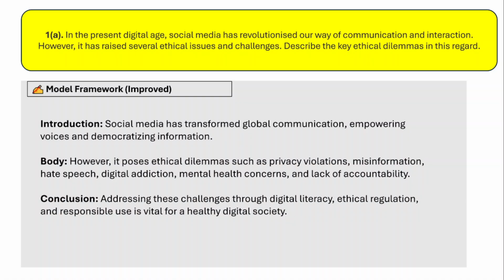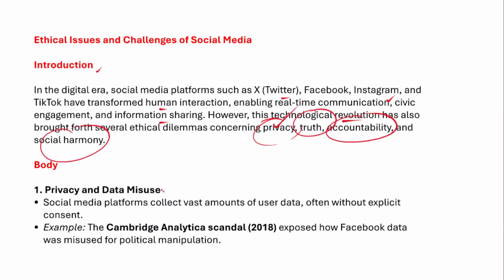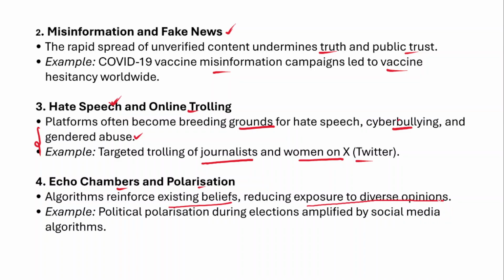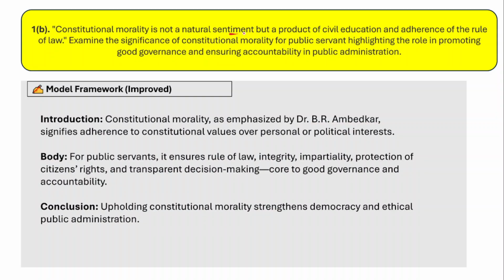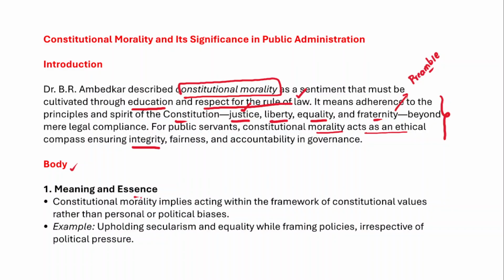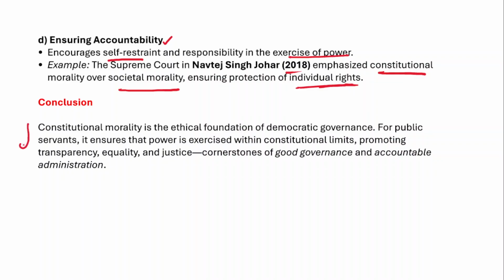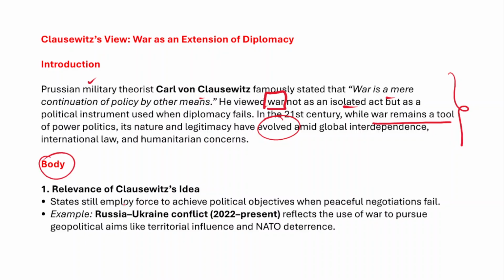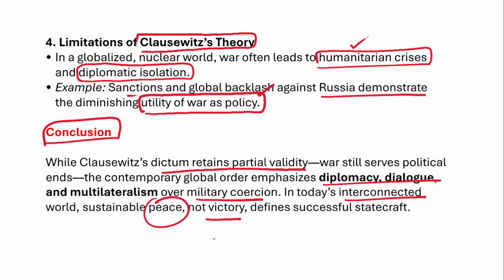UPSC MAINS 2025 QUESTION PAPER ANALYSIS | BAJIRAO IAS ACADEMY | GENERAL STUDIES PAPER 4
📘 UPSC Mains GS Paper 4 Analysis 2025 | Ethics, Integrity & Aptitude ✍🇮🇳
Dive into the core of UPSC Mains 2025 GS Paper 4 with a focused discussion on Ethics, Integrity & Aptitude, the heart of good governance and public service values. ⚖
Understand key areas like ethical decision-making, emotional intelligence, integrity in public life, and practical case studies that test your real-world judgment.
💬 Learn how to write structured, impactful answers and score higher in Ethics Paper 2025.